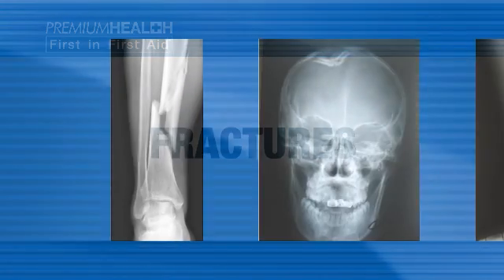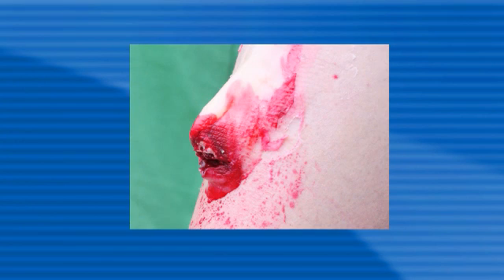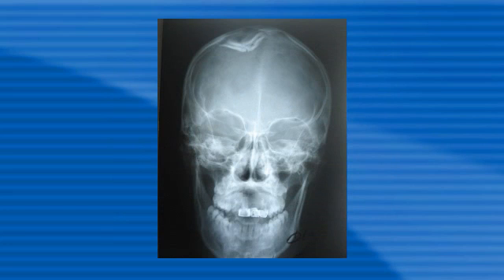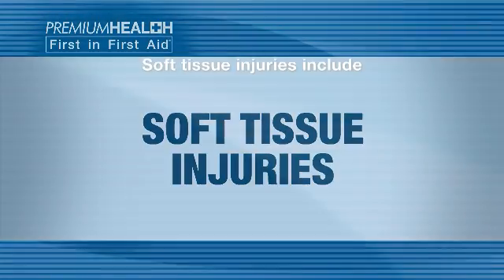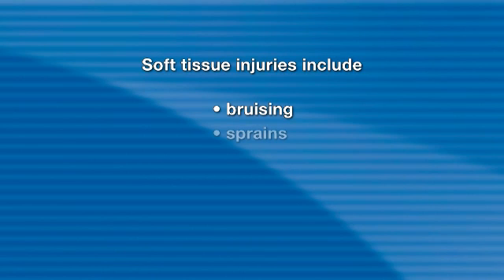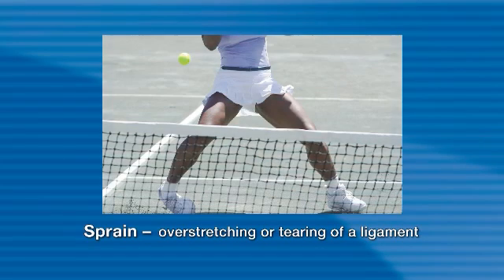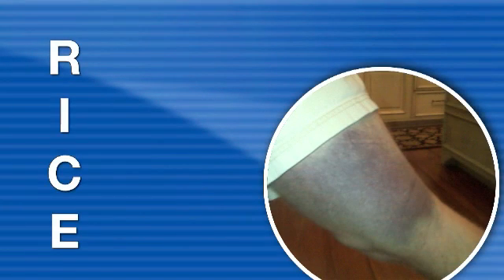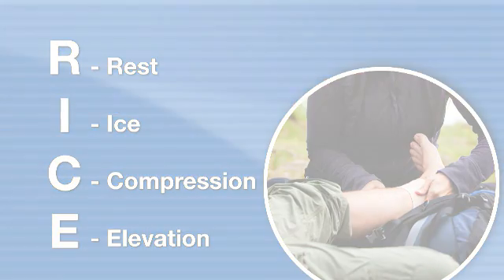First aid - Musculoskeletal system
The human musculoskeletal system provides locomotion, support and protection to the human body. The system consists of bones, joints and muscles.